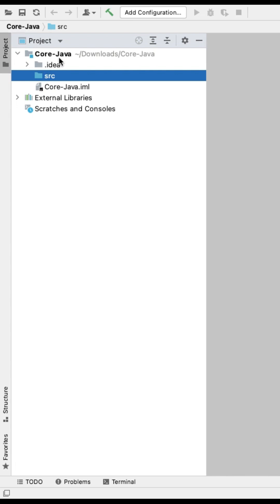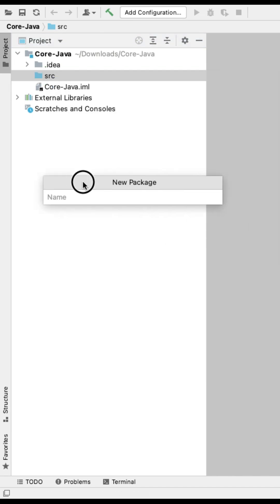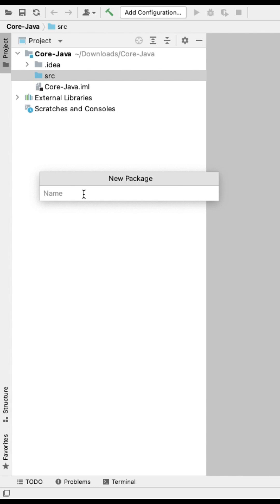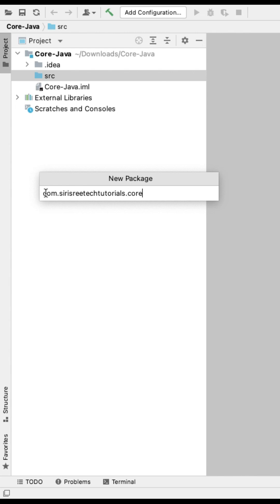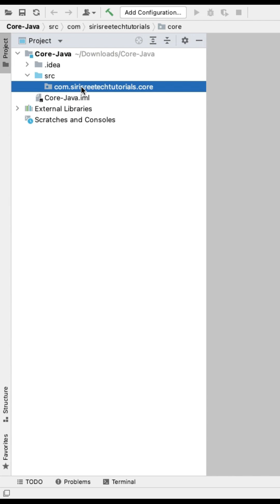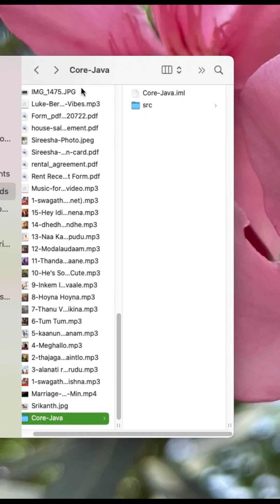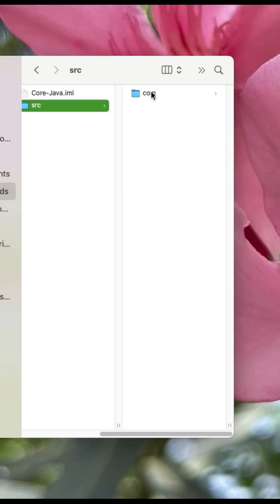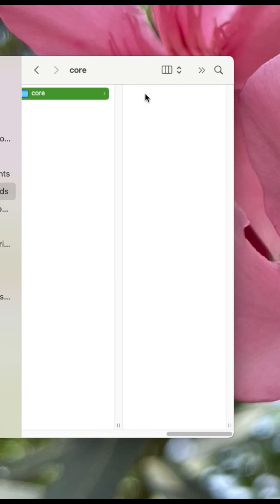How to create package in java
package in java
java
packages in java
java packages
user defined packages in java
java package
how to create package in java hands on example
packages in java hindi
package
types of package in java
how to create and import user defined packages in java
how to create java package using command line
how to import packages in java
how to creat java packages using commands
creating package in java
create package
java programming